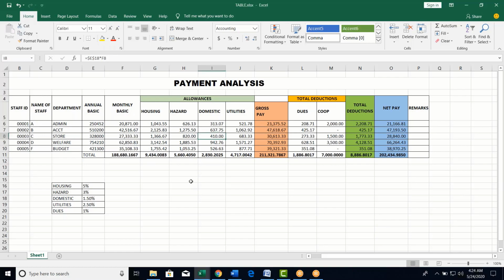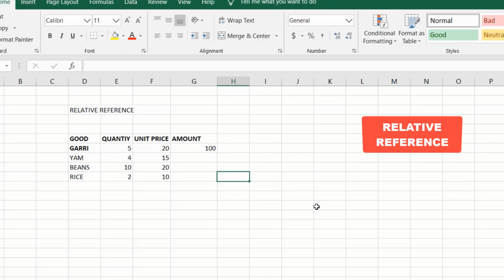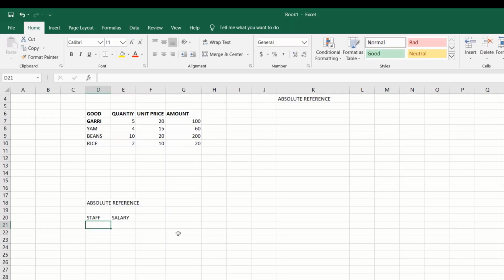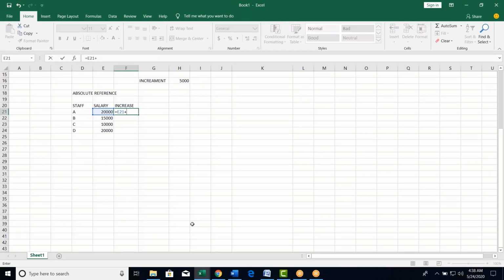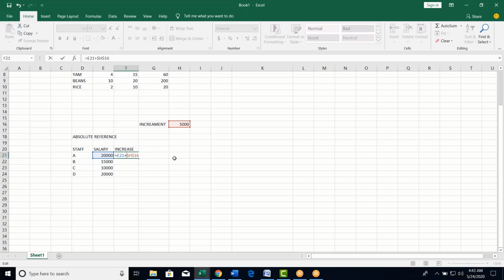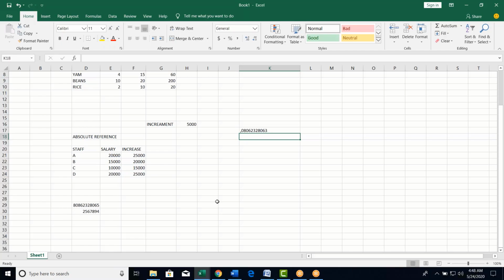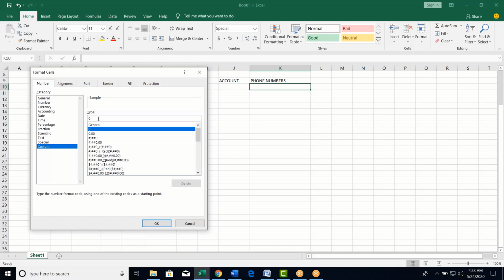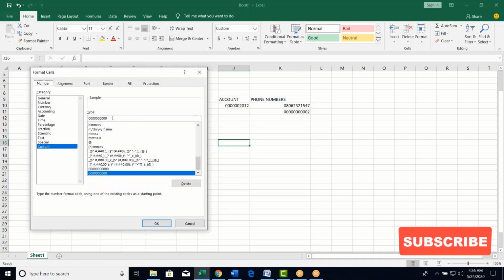LIVE TUTORIAL ON HOW TO UNHIDE COLUMNS AND ADD NUMBER WITH LEADING ZERO(S)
An interactive session on
RELATIVE REFERENCE and ABSOLUTE REFERENCE,
HOW TO ENTER PHONE NUMBER, ACCOUNT NUMBER STARTING WITH ZERO,